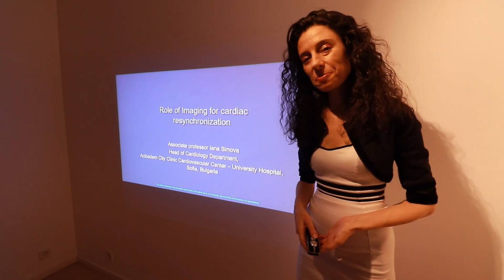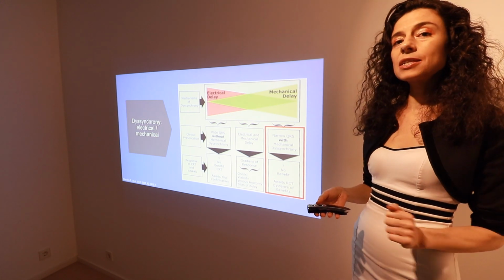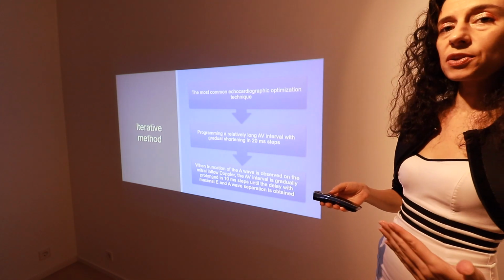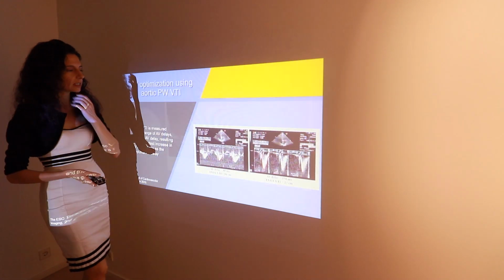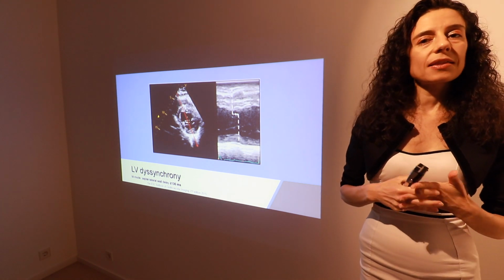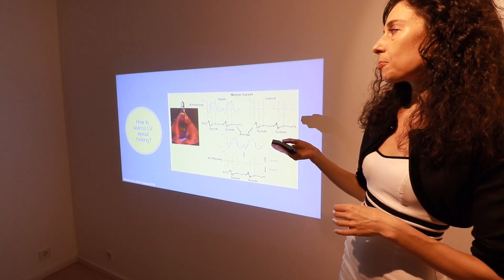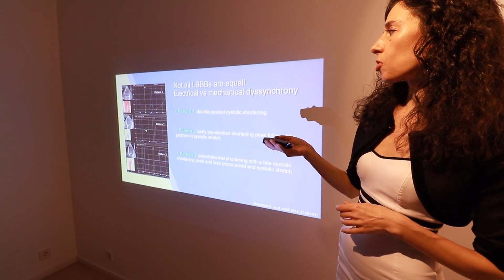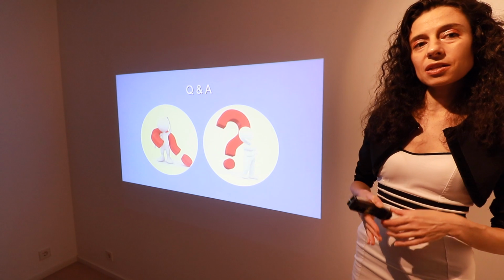Cardiac dyssynchrony, Cardiac Resynchronyzation Therapy role of imaging